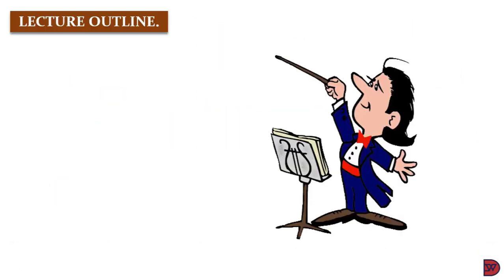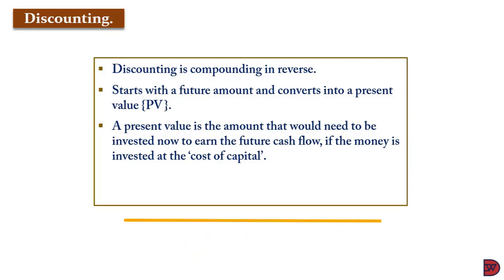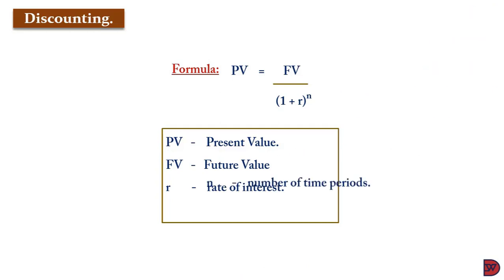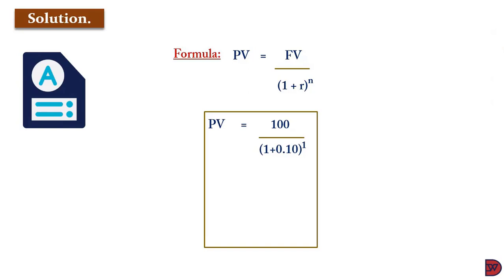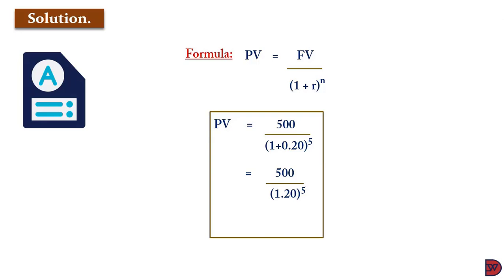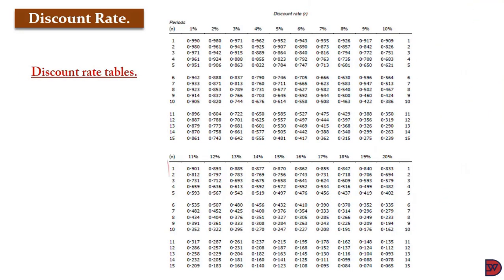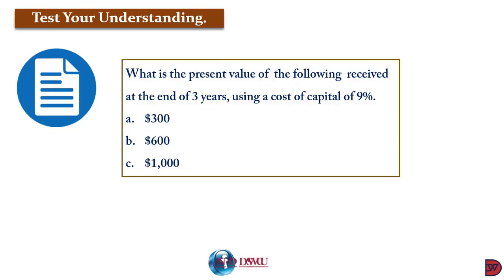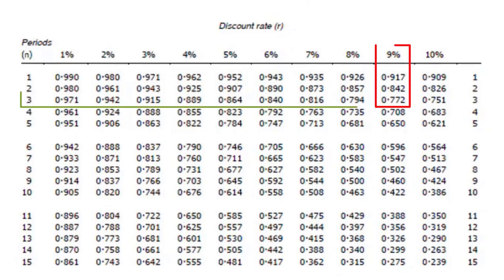DISCOUNTING INTEREST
Winding down a future investment to a current value.